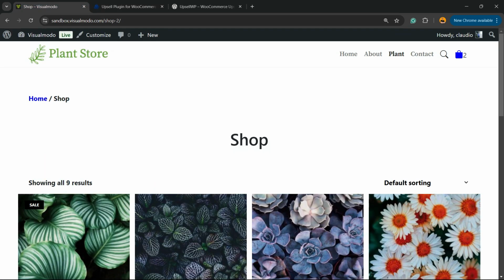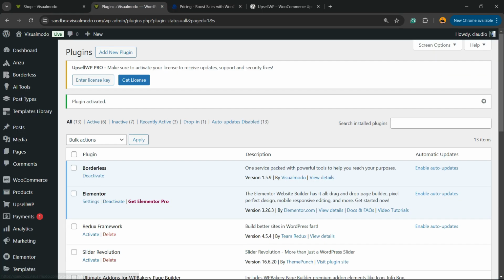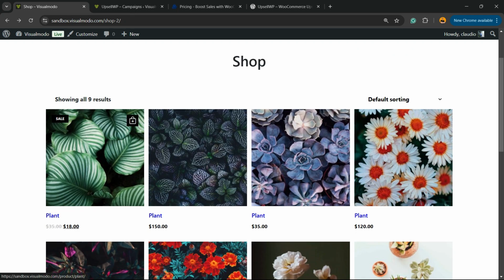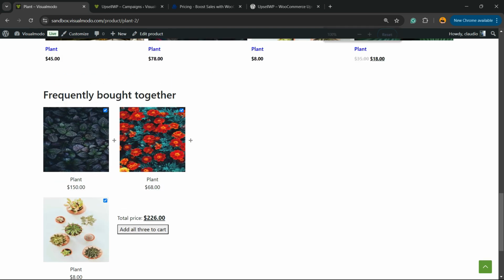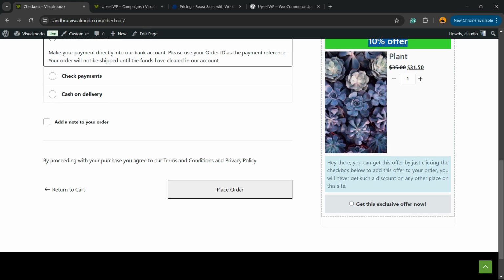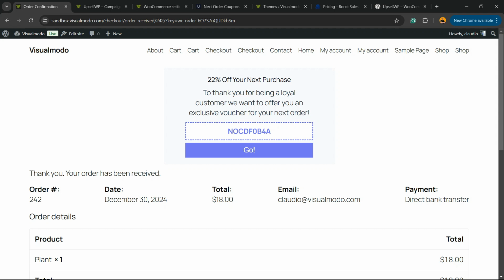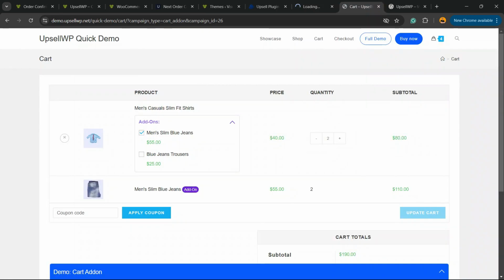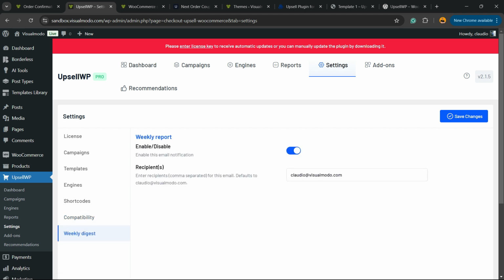How To Use The Best WooCommerce Upsell Plugin to Increase eCommerce Revenue: UpsellWP Guide 🛒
Boost Your WooCommerce Sales with UpsellWP – The Ultimate WooCommerce Upsell Plugin. Looking for the best WooCommerce Upsell Plugin to increase your Average Order Value (AOV) by 30%? UpsellWP is your all-in-one solution to upsell and cross-sell products seamlessly at every step of your customer’s purchasing journey. From WooCommerce Frequently Bought Together offers to One-Click Upsells and Post-Purchase Upsells, UpsellWP is designed to maximize your sales potential.
In This Video, You’ll Learn How To:
Create Frequently Bought Together offers on the product page.
Add Upsell Popups during the add-to-cart process.
Use Order Bump Offers on the checkout page.
Set up One-Click Post-Purchase Upsells before and after the purchase.
Add Thank You Upsells to convert post-purchase moments into additional sales.

Key Features You’ll Explore:
Checkout Upsells
Post-Purchase Upsells
Upsell Popups
Cart Upsells
Frequently Bought Together
Smart Product Recommendations
Thank You Page Upsells
Product Add-ons
Cart Add-ons

Why Choose UpsellWP?
UpsellWP makes it easy to upsell products at the perfect moment, increase conversions, and boost your revenue with advanced WooCommerce Upsell and cross-sell tools.

Transform your WooCommerce store’s revenue with Upsells, Cross-Sells, and Post-Purchase Offers—all made simple with UpsellWP.